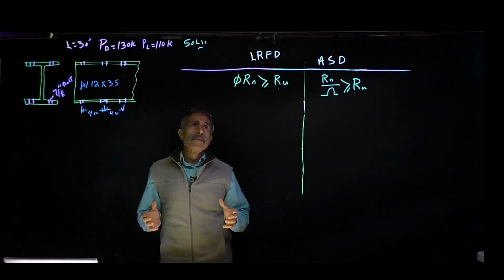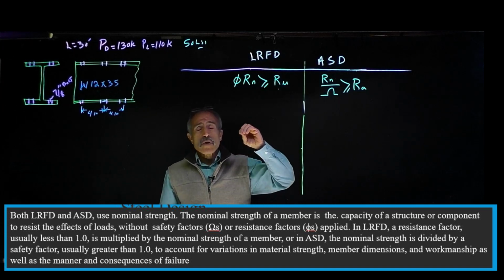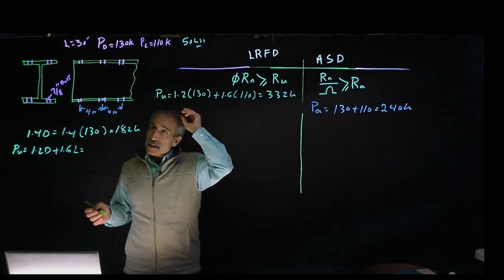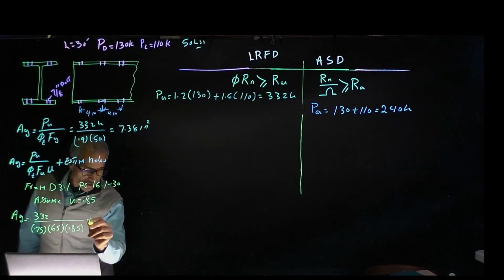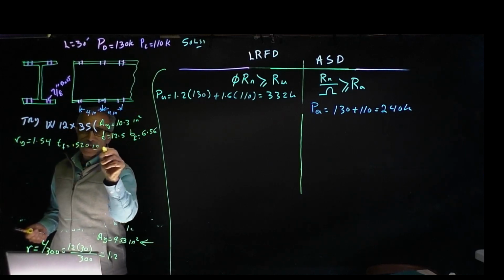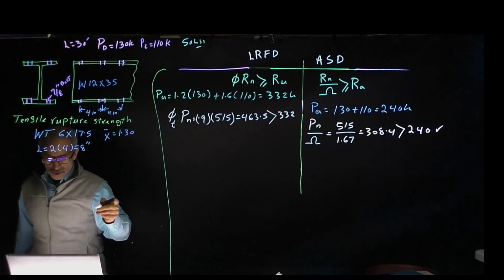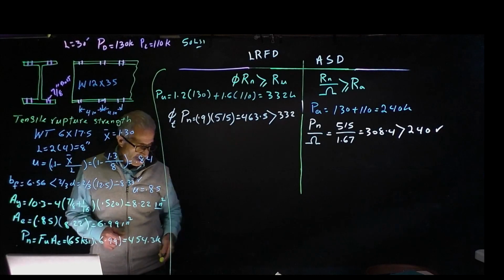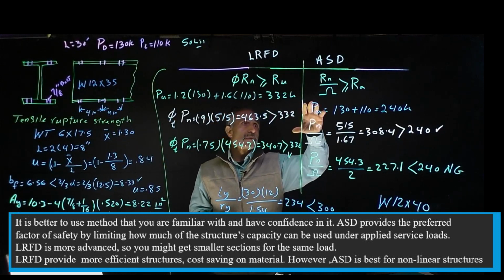ASD vs LRFD Explained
ASD vs LRFD Explained  including an example in both methods.